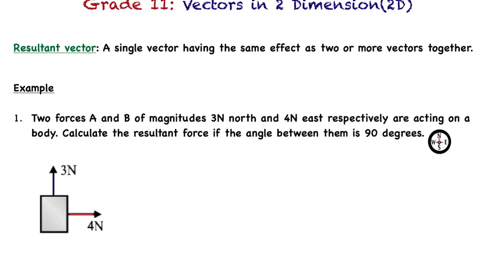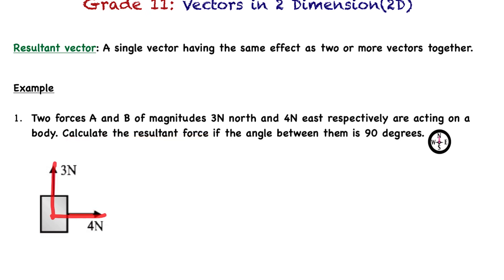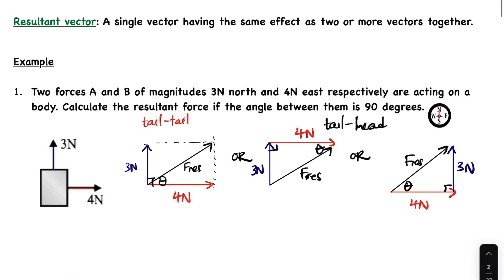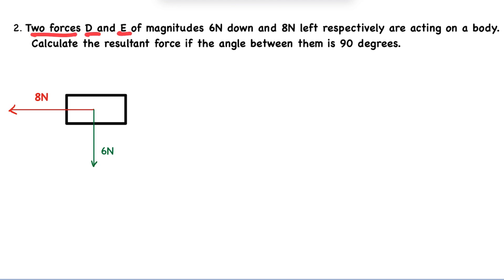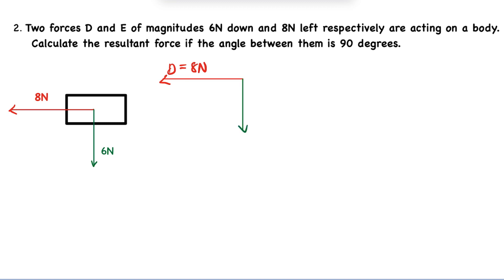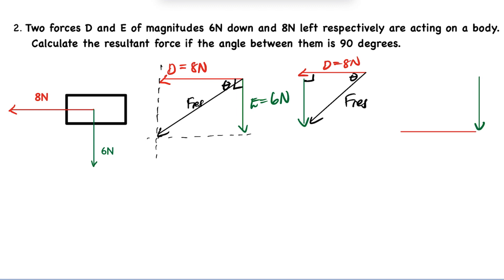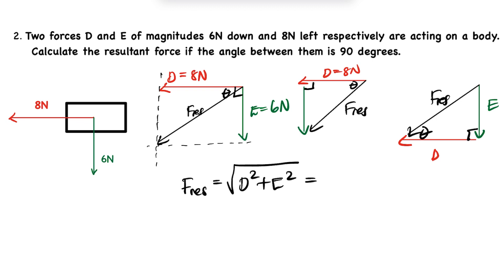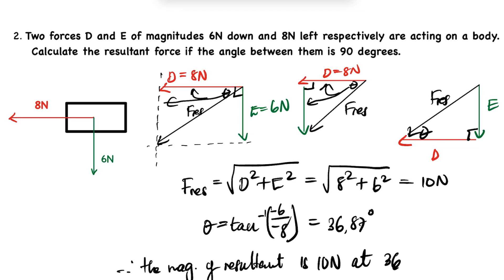1 . Grade 11 Vectors in 2 dimension(2D) | introduction explained easy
Introduction to grade 11 vectors in 2 dimension lesson 1.